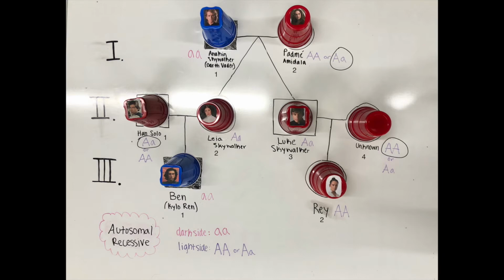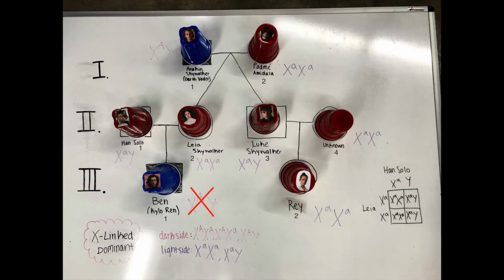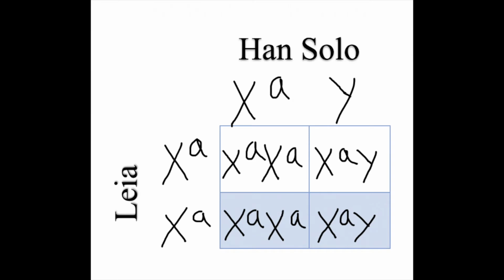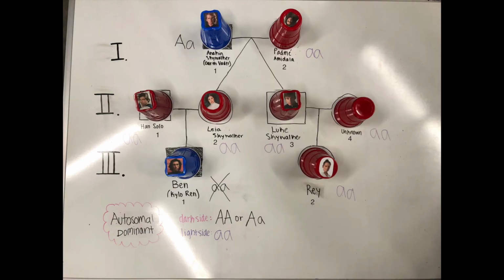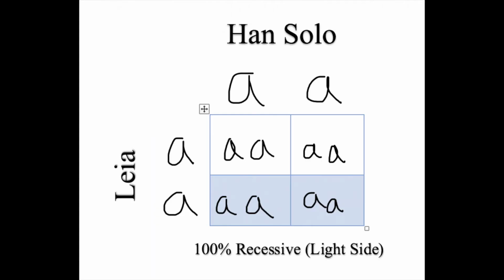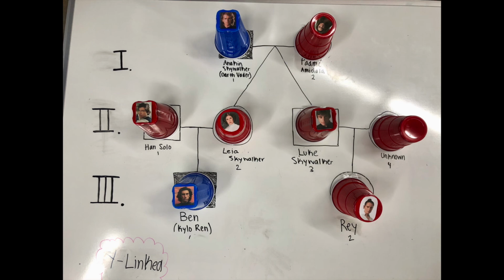GN311 Mini Exam 1 Video